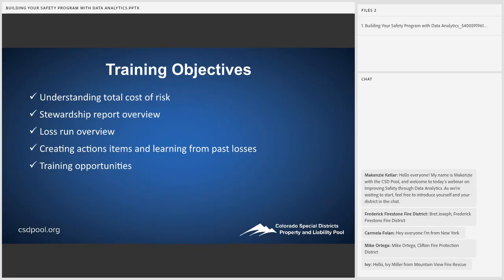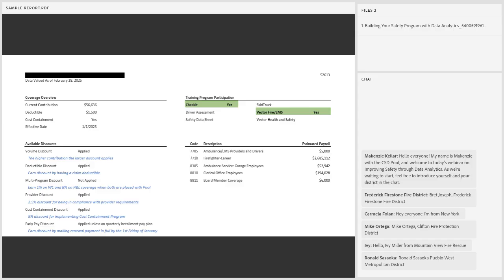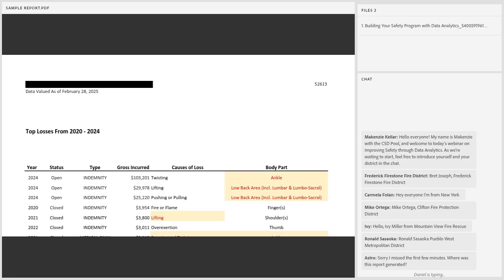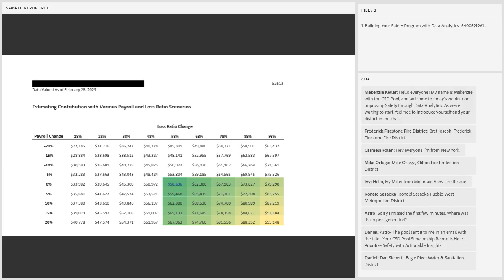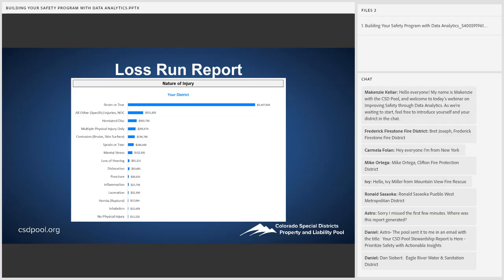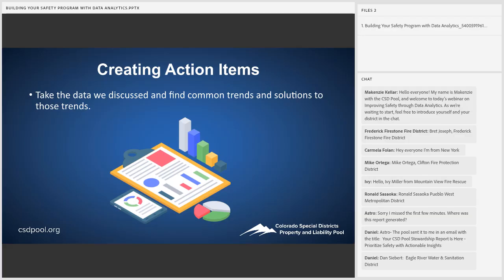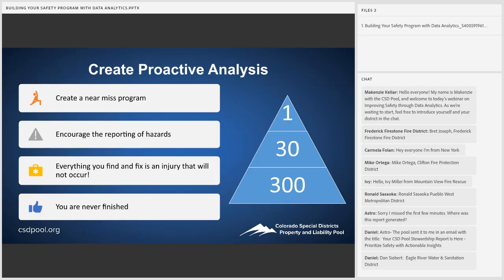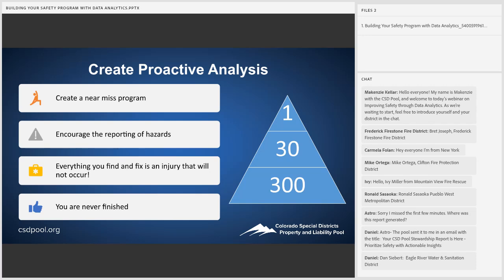Building Your Safety Program with Data Analytics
Lei Shi and Kyle Brown from the CSD Pool explain how district data can be used to improve employee safety and reduce risks.

Original Air Date: June 2025